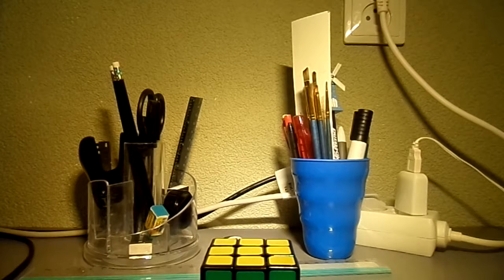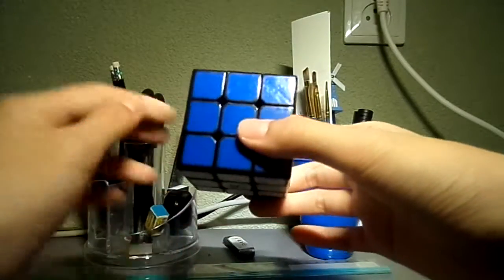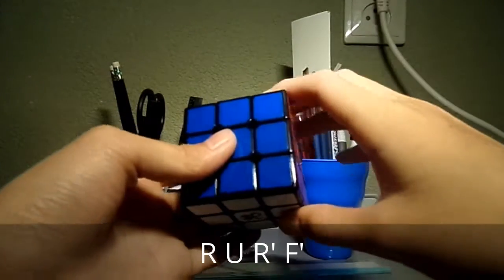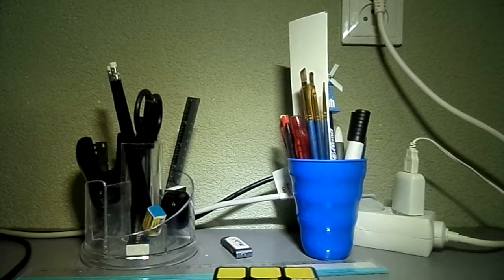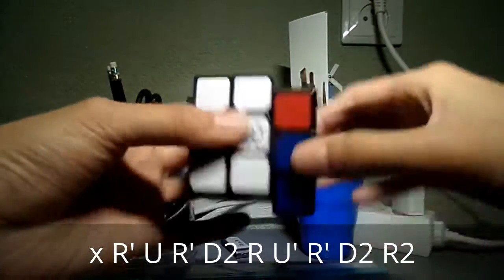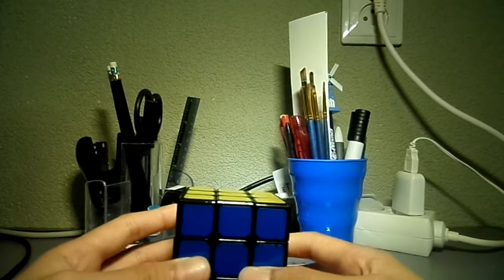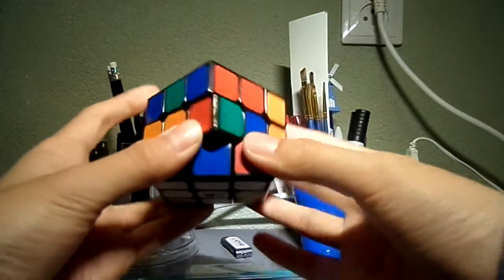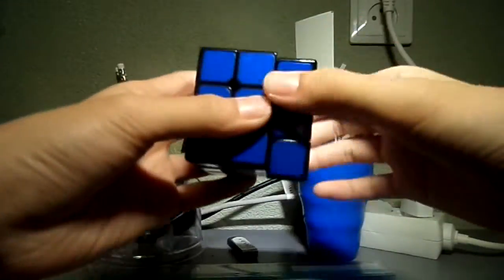CFOP Tutorial: PLL in Detail Explained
Another tutorial in detail! xD Hope you guys enjoy it!